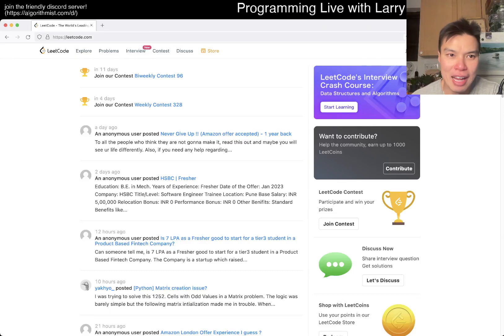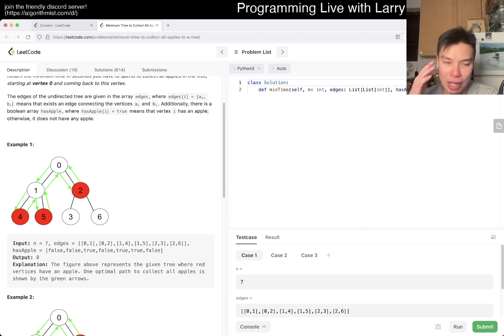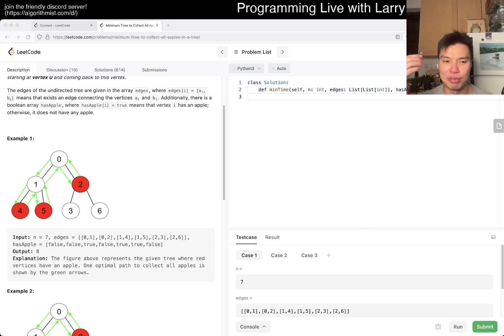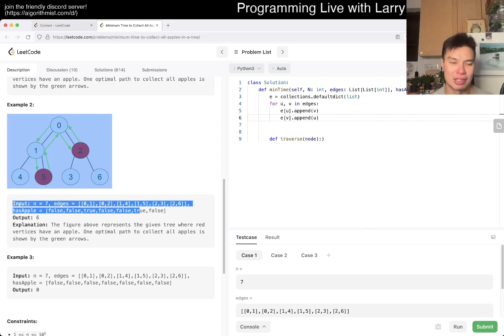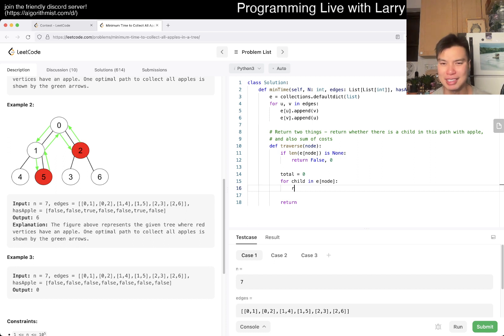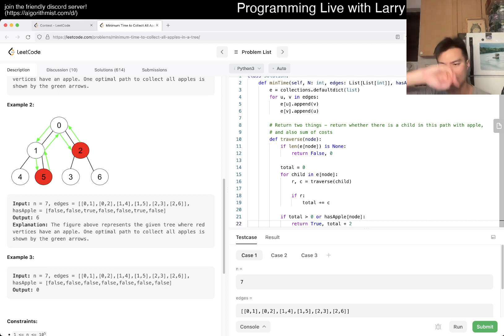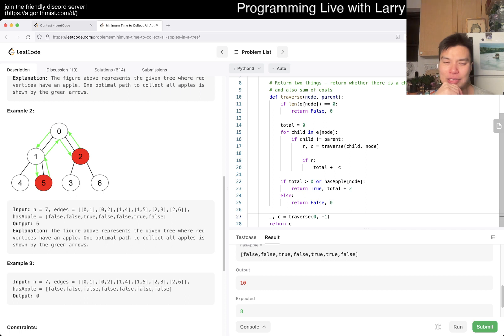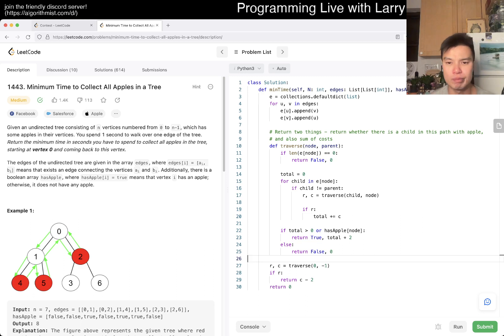Daily Leetcode #1016: Jan 11, 2023 - 1443. Minimum Time to Collect All Apples in a Tree